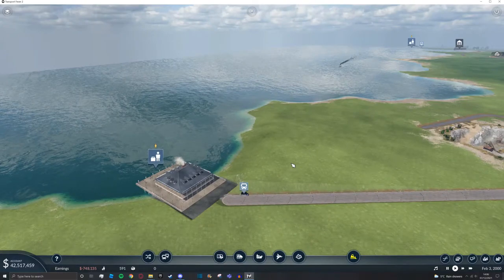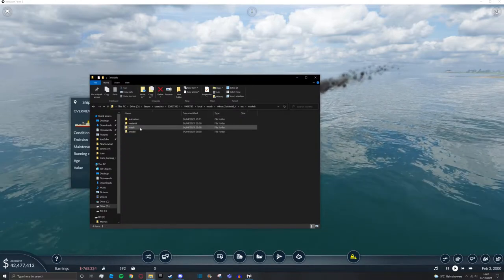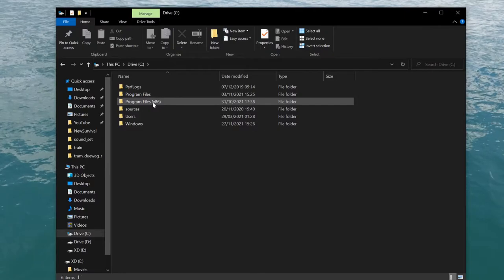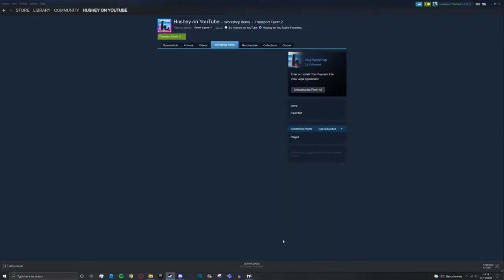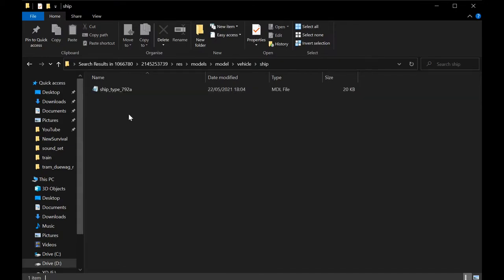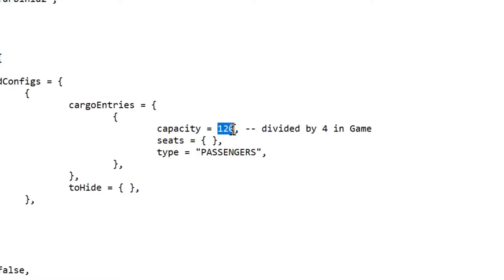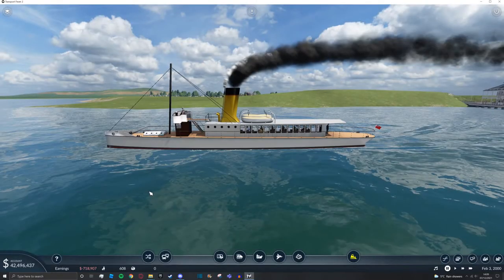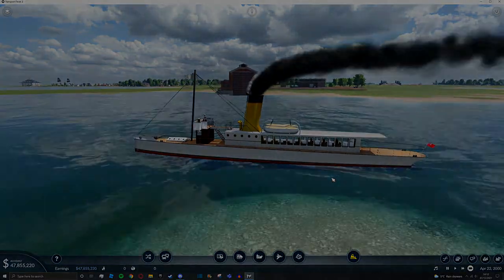Change Vehicle Maximum Capacity - Transport Fever 2 How To